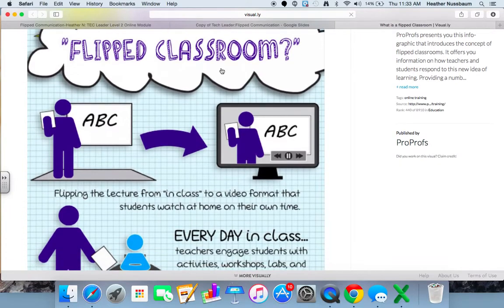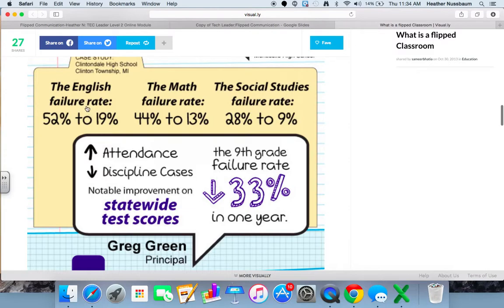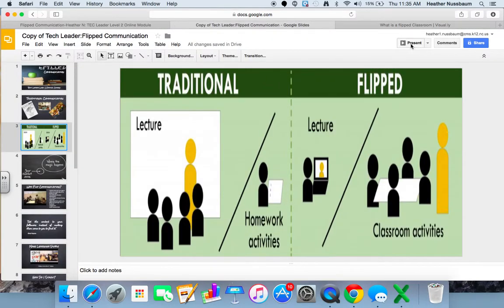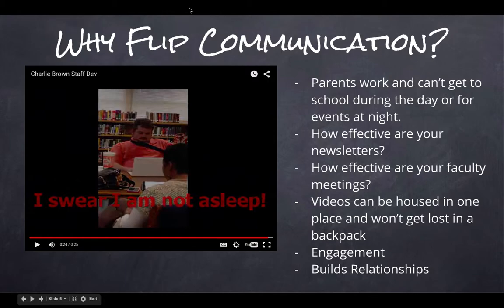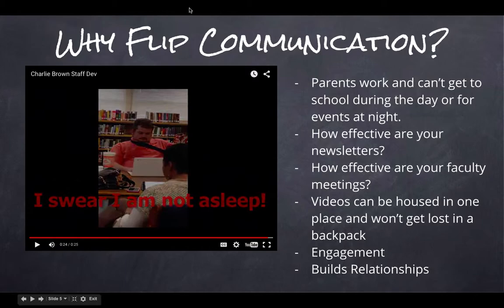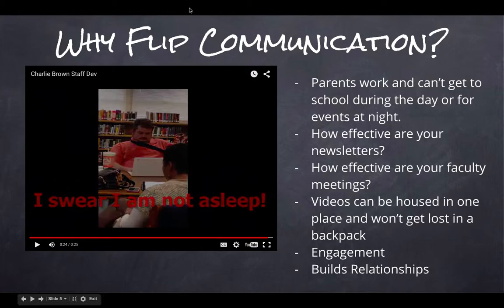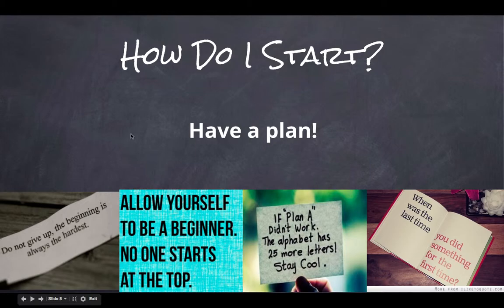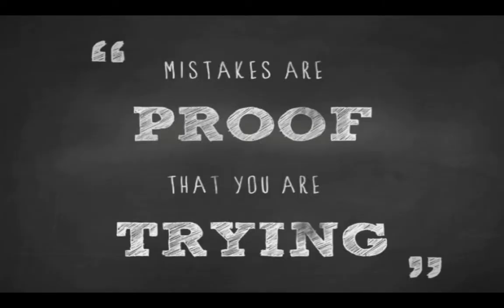Flipped Communication Presentation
Tech Leader Level 2 Virtual Couse